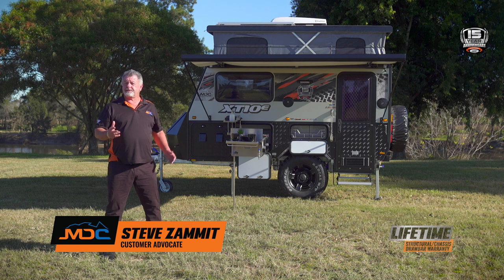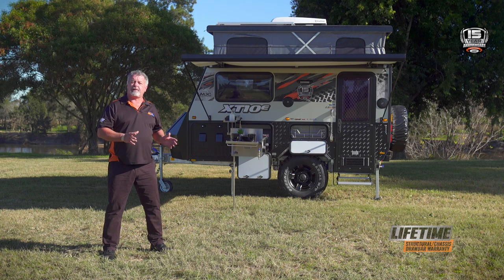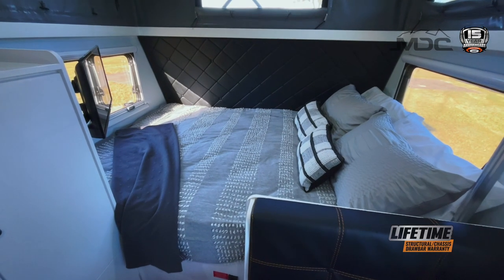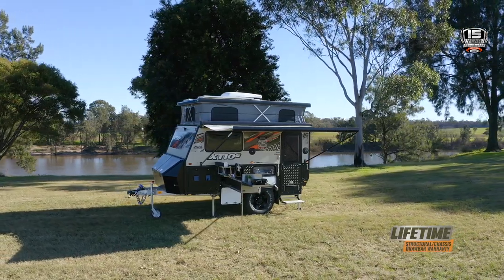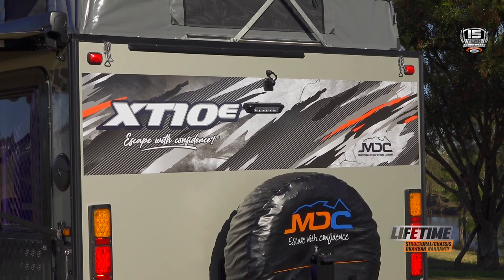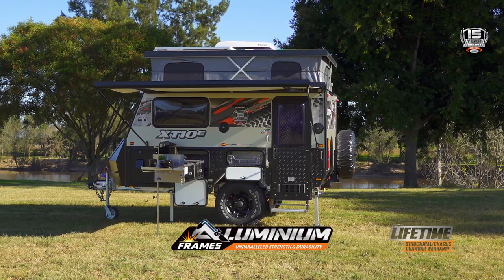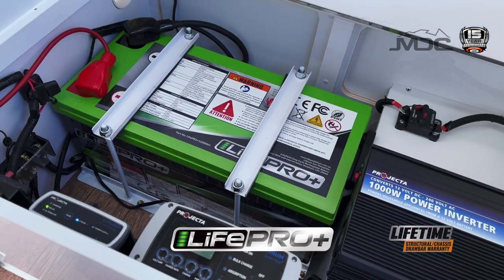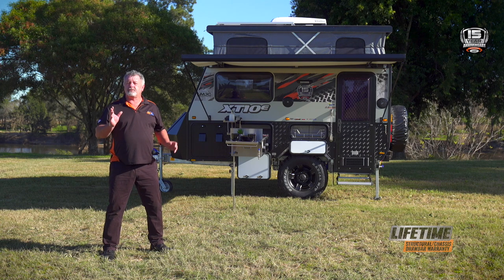Walkthrough: MDC XT10E 15YR EDITION Offroad Caravan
SAFER, STRONGER, SMARTER
15Year Anniversary Edition is available NOW!!

Amazing NEW Features Included
*Valued at $9,990
✅TRAIL ASSURE STABILITY CONTROLLER
✅PROJECTA BATTERY MONITOR
✅200AH LIFEPRO+ LITHIUM BATTERY
✅REAR VIEW CAMERA
✅MDC COUPLING LOCK

 ✅ Optional portable toilet
 ✅ Free lifetime warranty on chassis & Drawbar
 ✅ Side wall-mounted ensuite tent
 ✅ solar panels included